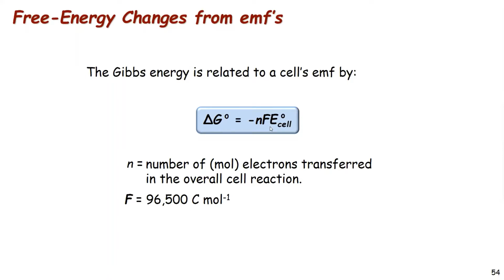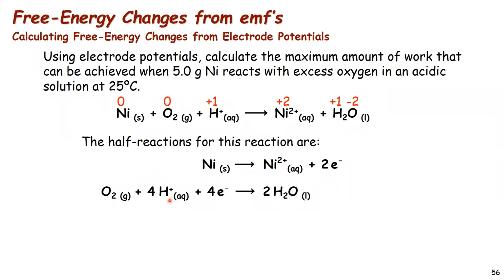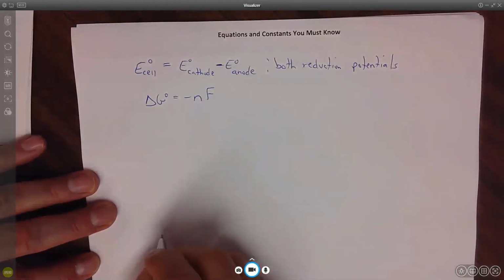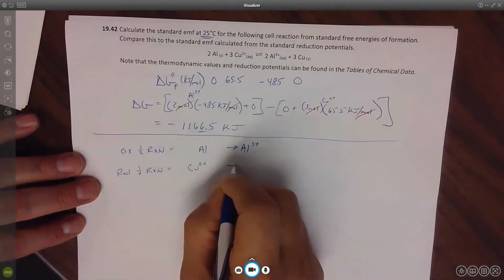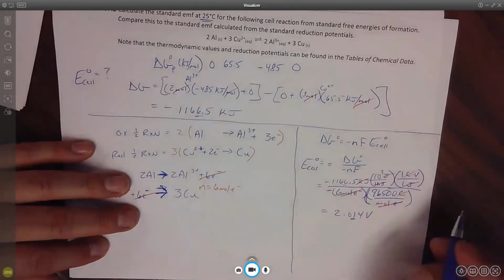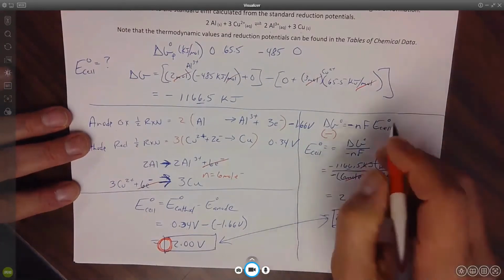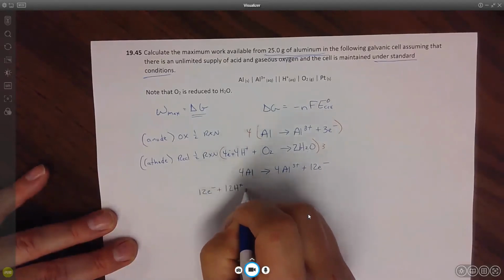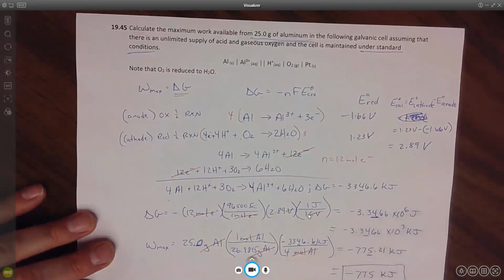Chapter 19 - Part 3 - Electrochemistry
Chapter 19 - Part 3 - Electrochemistry:  The relationship between cell potential & the free energy change and maximum work.  This video follows the introductory chemistry textbook Chemistry: Structure and Properties, 2nd edition, Nivaldo J. Tro, Pearson, NJ (2018) ISBN: 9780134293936